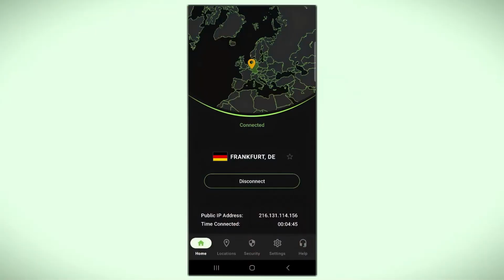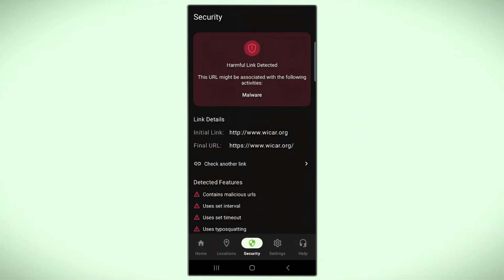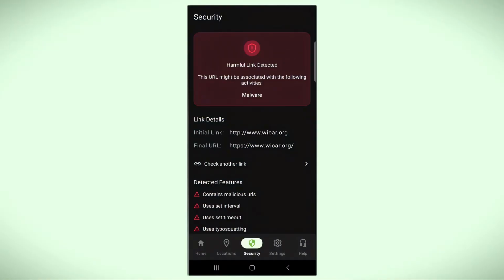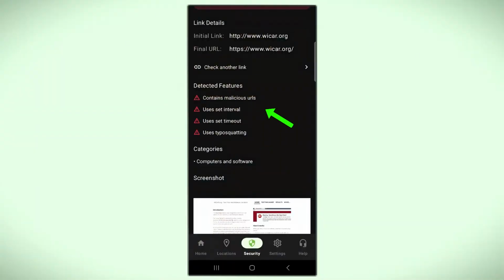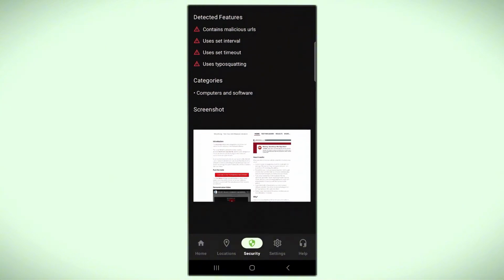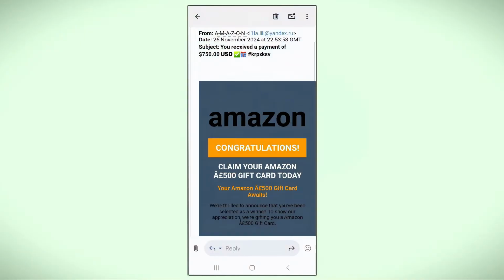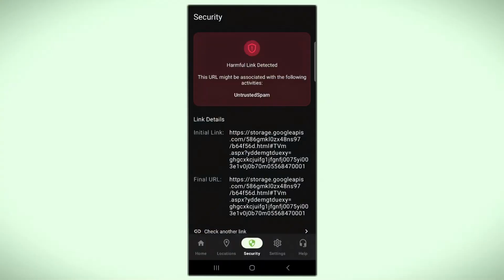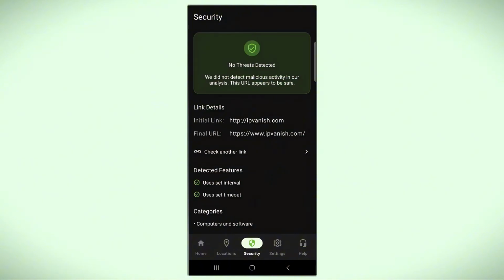Protect Yourself Online: How to Use the IPVanish Link Checker for Safer Browsing!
Ready to protect yourself from online threats? Learn how to use the IPVanish Link Checker—now available in the IPVanish iOS and Android app!

The IPVanish Link Checker is your ultimate defense against malicious links, phishing attempts, and malware. Unlike basic URL scanners, it uses advanced AI and machine learning to detect hidden threats—even navigating through redirects in a secure virtual environment!

Key features include:
✅ Dynamic page scanning for deeper analysis✅ Detection of suspicious practices like typosquatting✅ Screenshots of flagged websites for clearer insights✅ Easy integration with email and other apps for instant link checks

Whether you’re browsing the web or checking links in your inbox, the IPVanish Link Checker has you covered. Stay secure with just a few taps!

Drop your questions in the comments below—we’re here to help!